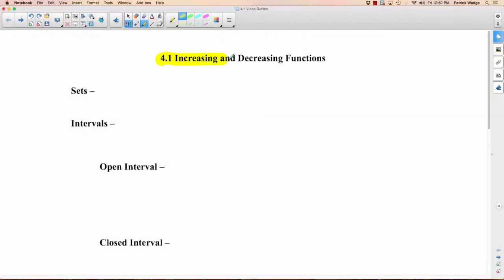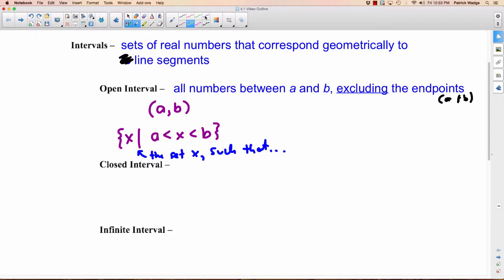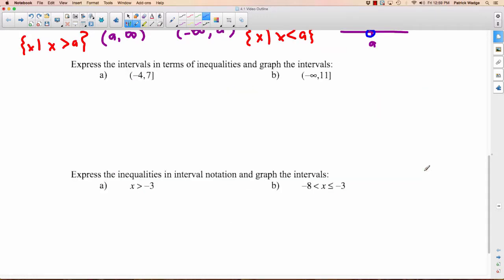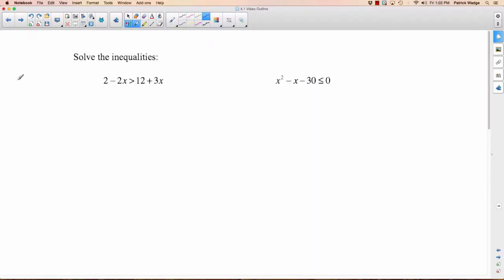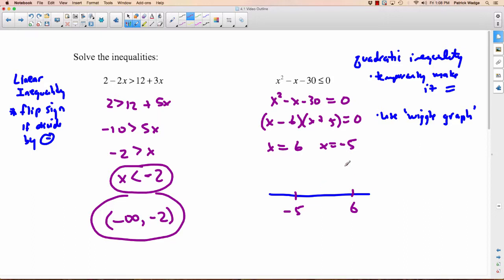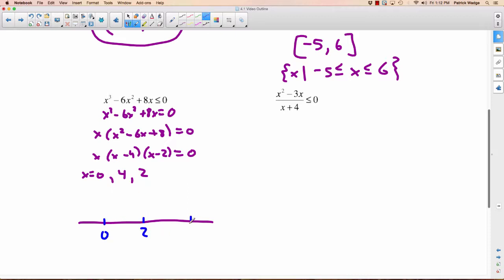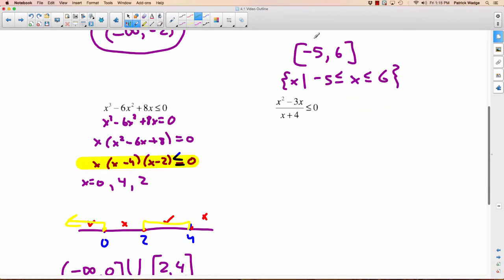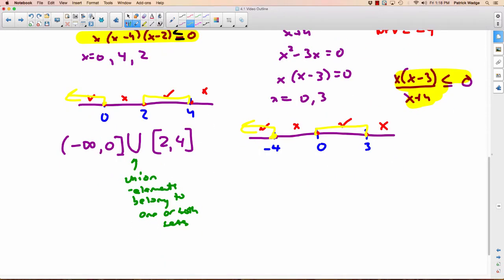Calc 12 - 4.1 Increasing and Decreasing Functions